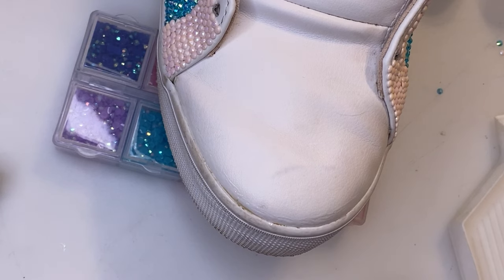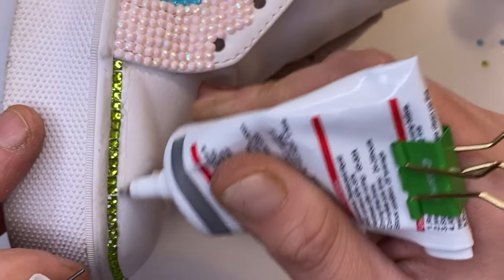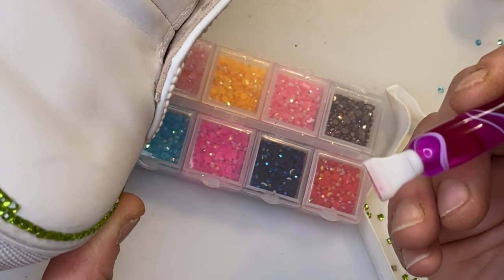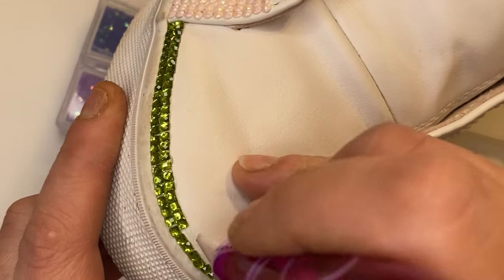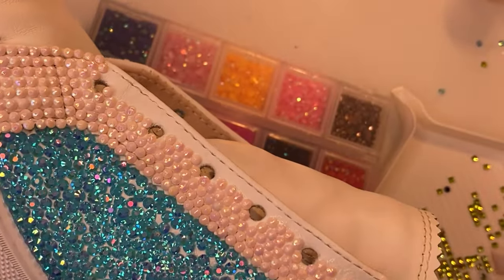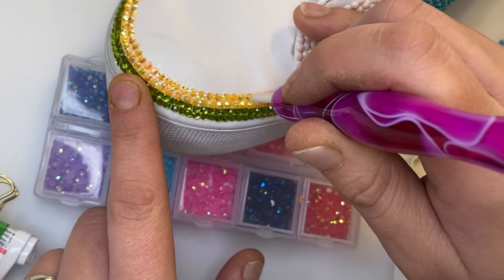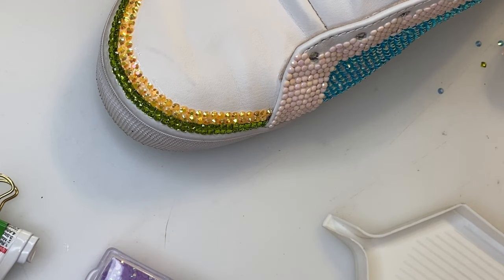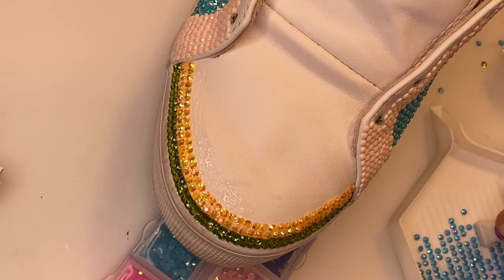diamond painting my shoes